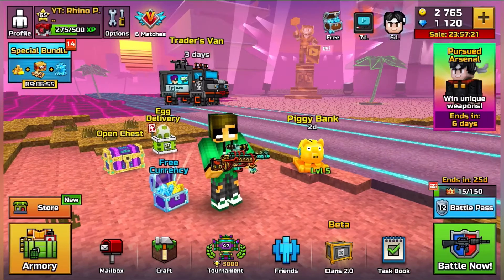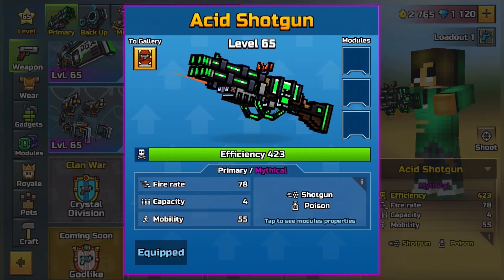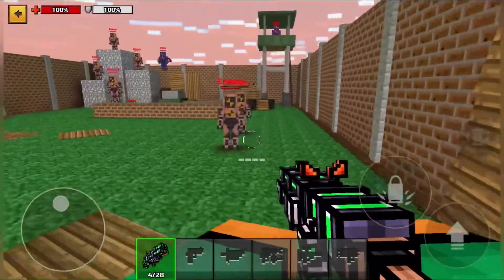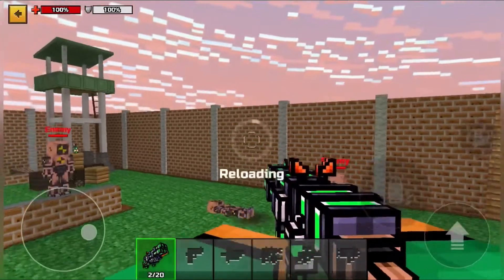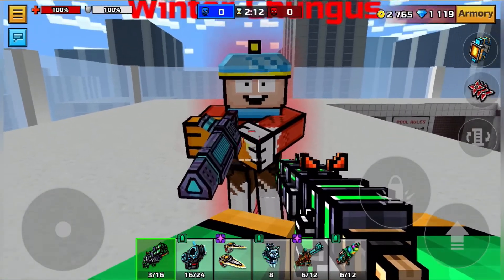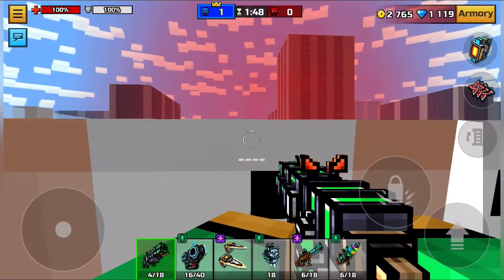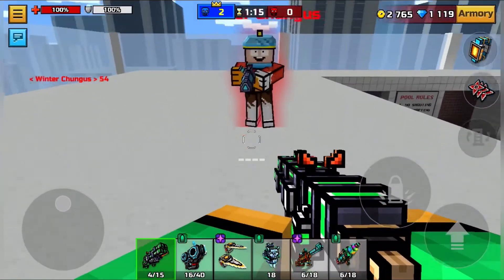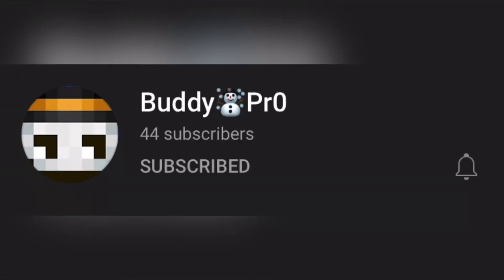Acid Shotgun Damage Test! | Pixel Gun 3D